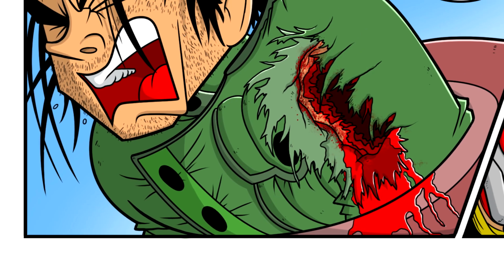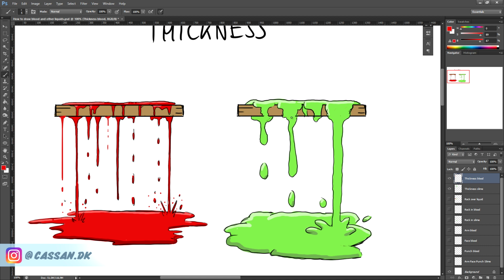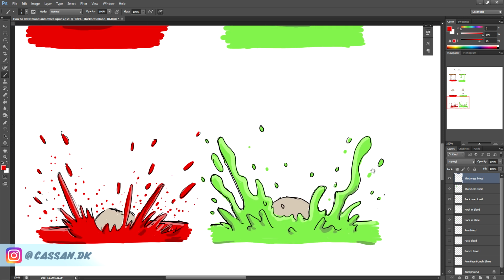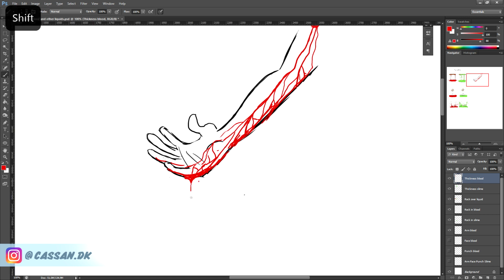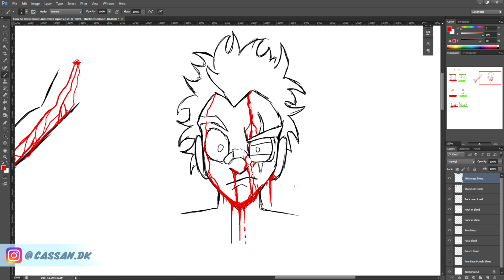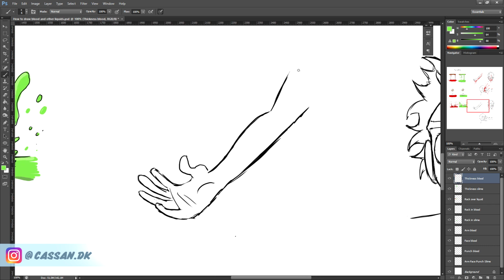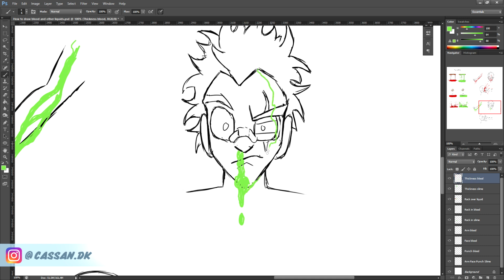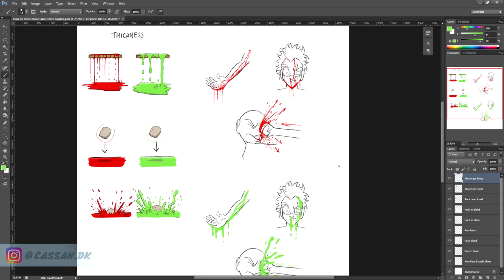How to draw blood and other liquids (and how they flow)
Are you ready for some gory blood art? It's easy to learn and fun to play around with, if you are drawing a fight scene. In this video I go step by step to show you a couple of different ideas. We will look at blood, but also some more thick liquids. Get ready for some gore!

Feel free to let me know if you can use these drawing lessons.